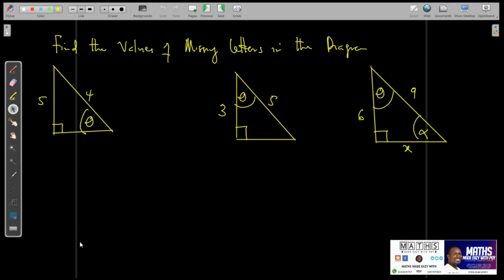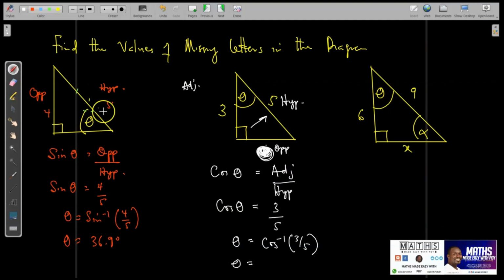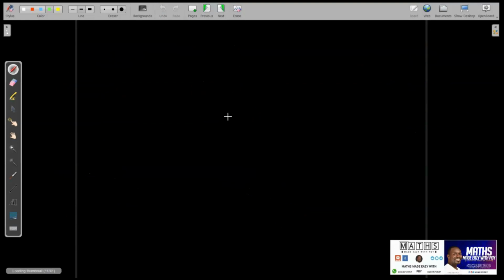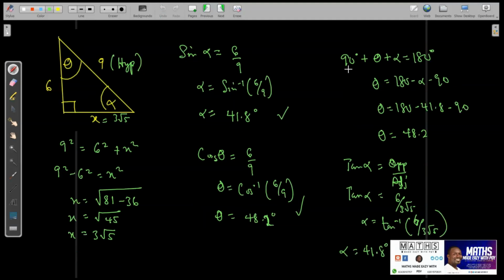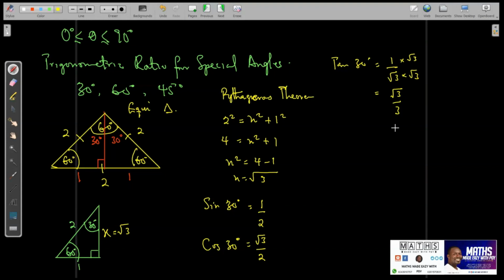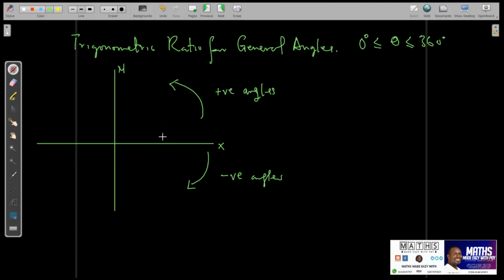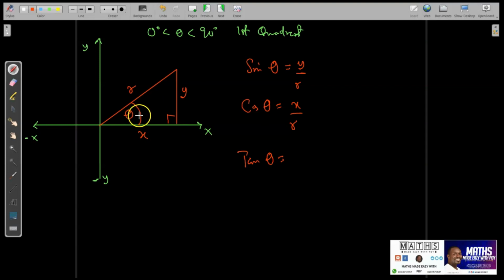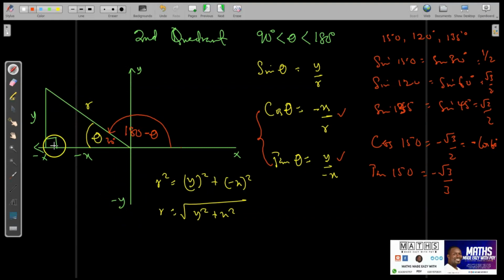TRIGONOMETRY PART 2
This video teaches and explains the trigonometry ratios for .
1. Special angles like 30, 45 and 60 degrees
2. The behavior of the trigonometric ratios  within the respective quadrants
( General Angles)
Just to mention a few are some of the sub topics discussed in this video